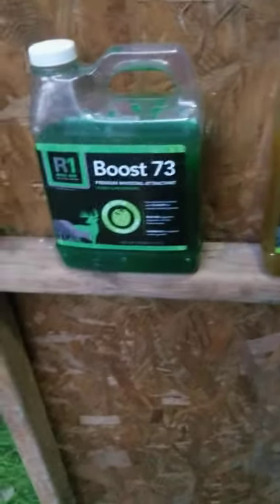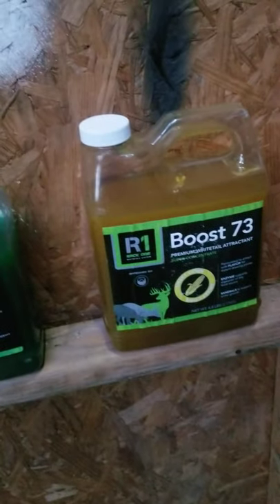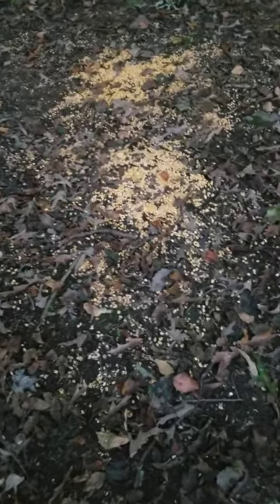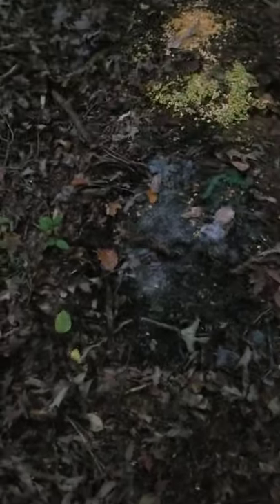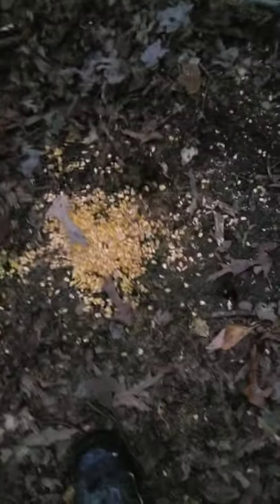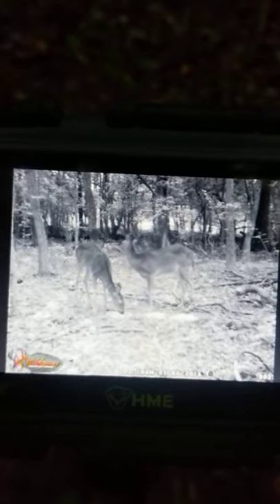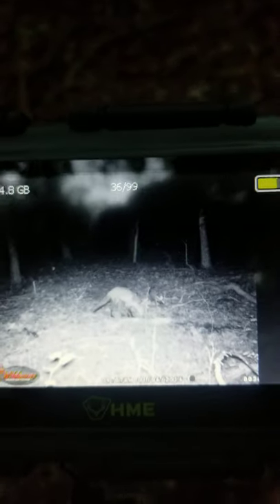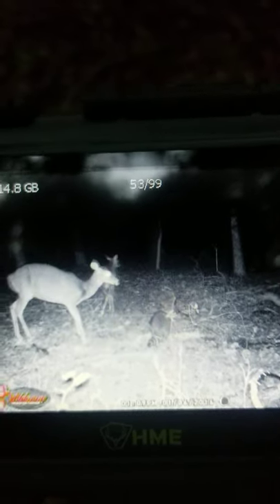Boost 73 Corn flavor